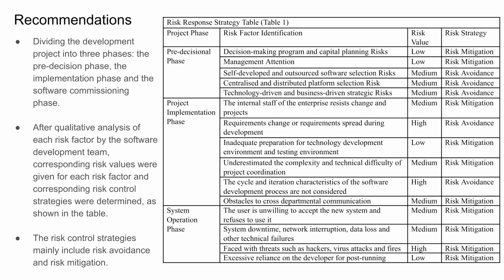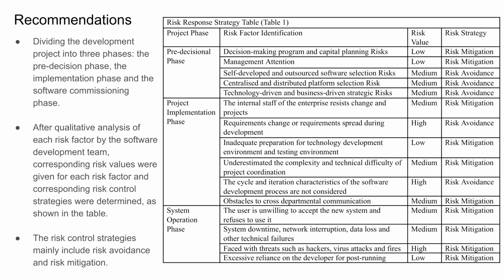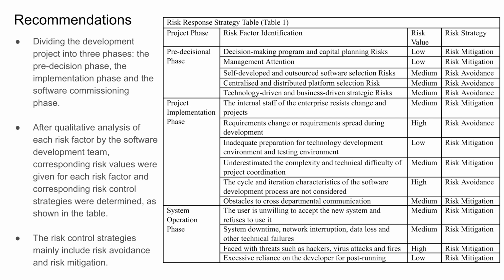Project Risk Management Strategies (Group E)